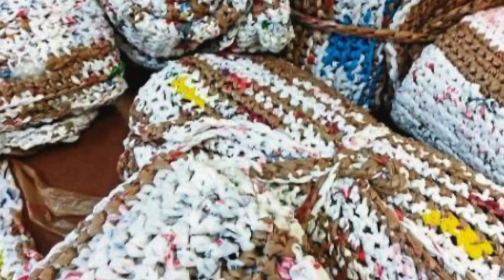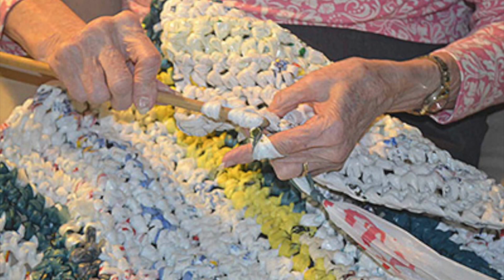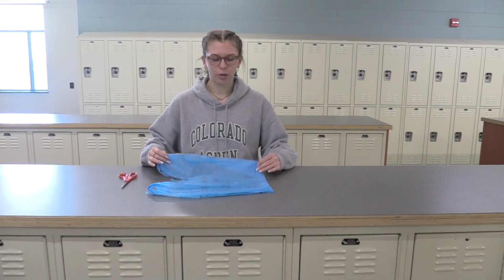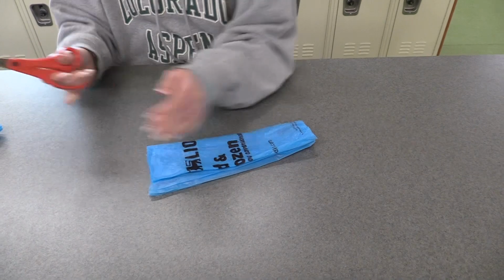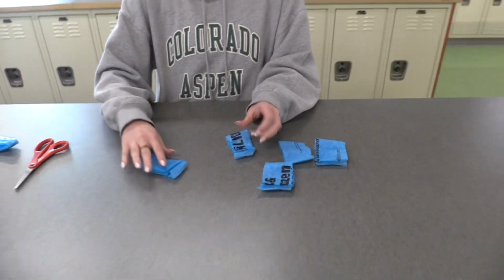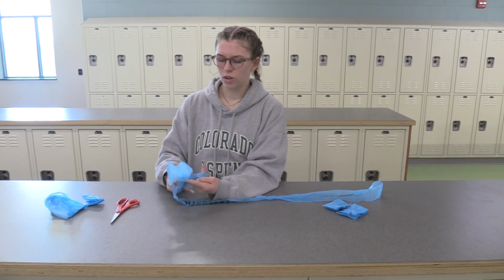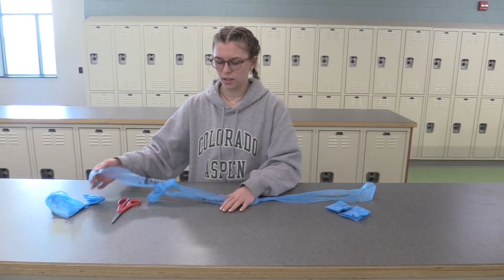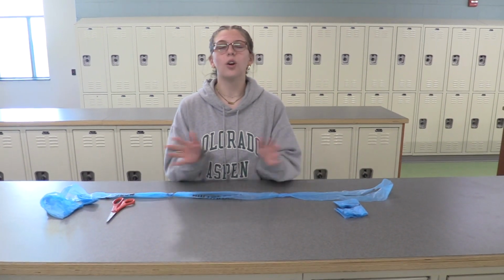3rd Block Instructions for Hands On Fluvanna 2024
Making Plarn!